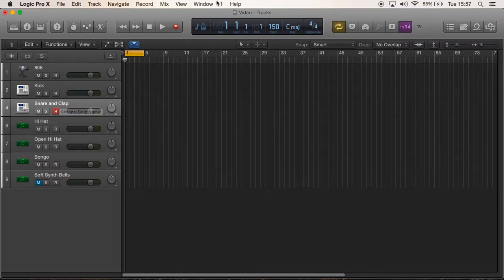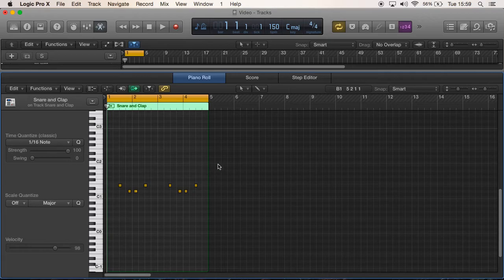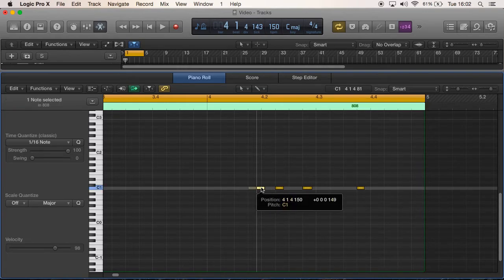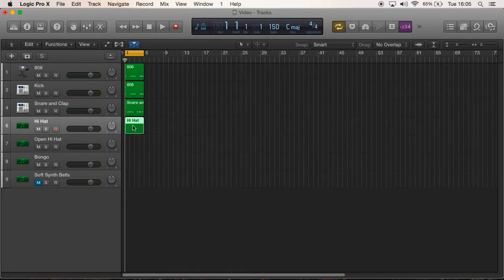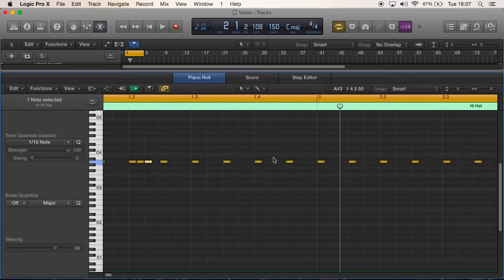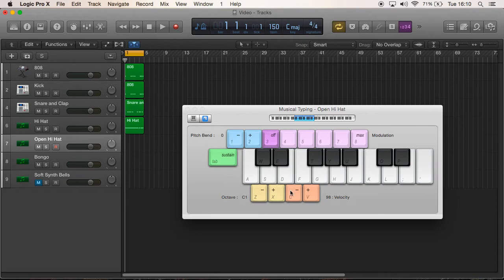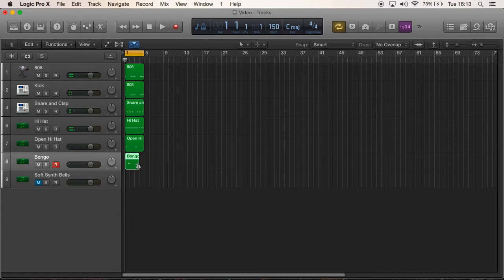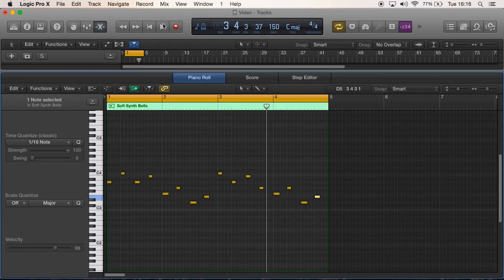Rap Beat Cheats & Shortcuts: Part 1, How to Get Banging Drums (Logic Pro X)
In this series I show you some quick and easy ways to rapidly improve your music production skills. These are principles that can be applied to any DAW you are using to make beats, however I am demonstrating on Logic Pro X. The aim is that these tips and tricks will help to accelerate your progression and see real techniques that producers all around the world use for all of their beats.

Part 1: In this opening episode I show you a specific drum pattern that is used in many trap and rap songs. The snare and hi hats patterns that are shown in this video are used in nearly every rap beat so if you are someone who is just starting your journey in beat making then this video will hopefully be of great help. Perfect for beginners but can just as well be applied to more advanced beats.